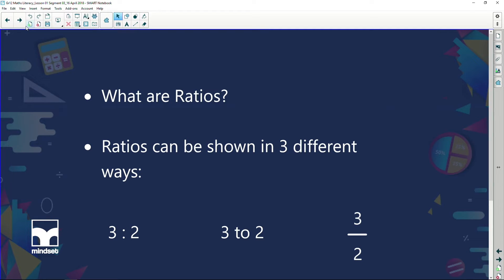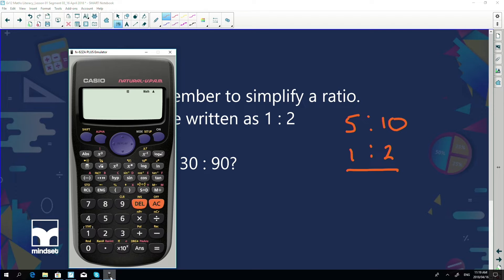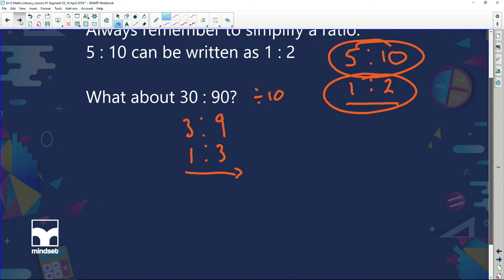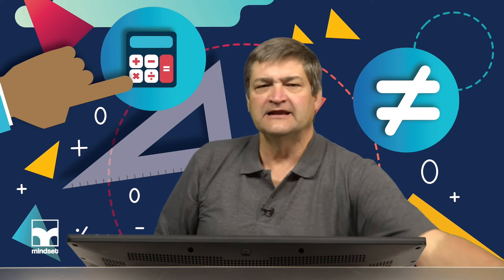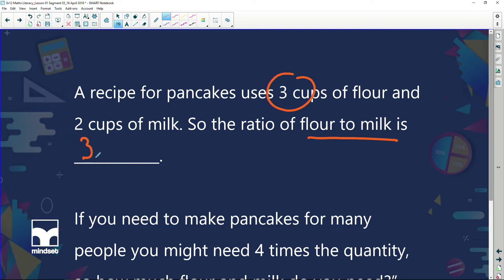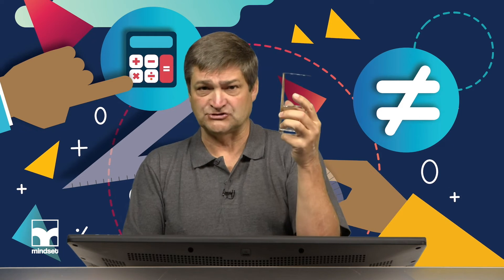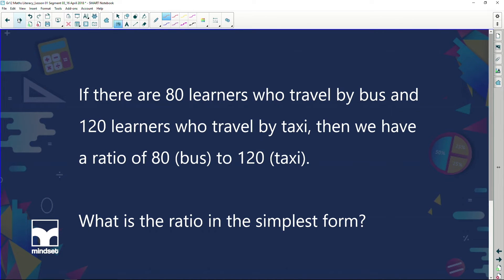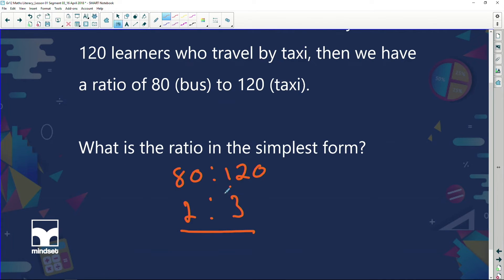Maths Literacy: Episode 3: Ratios, Proportion and Rate: What are Ratios? How do I write them?